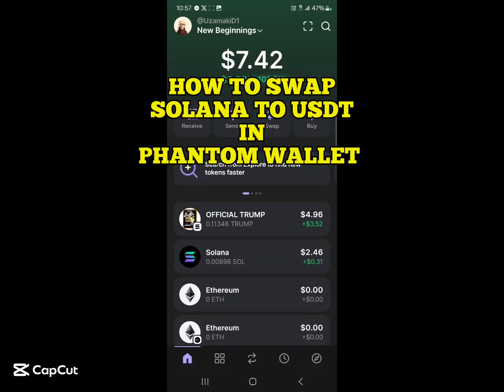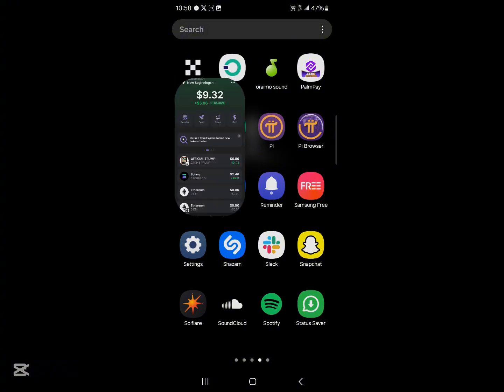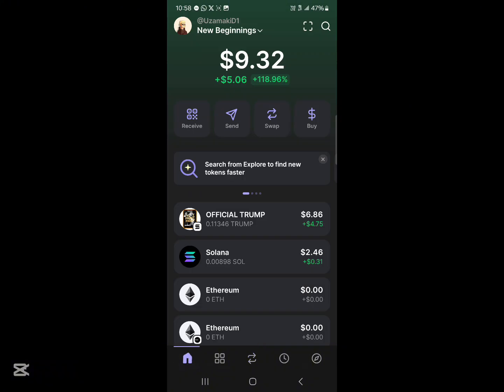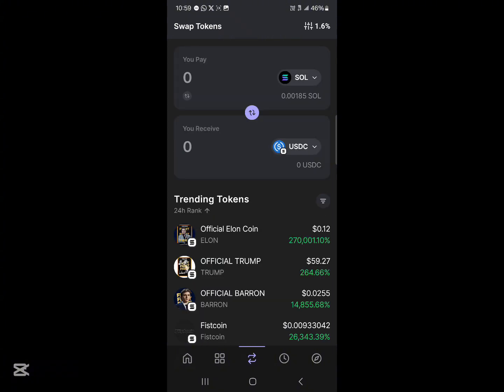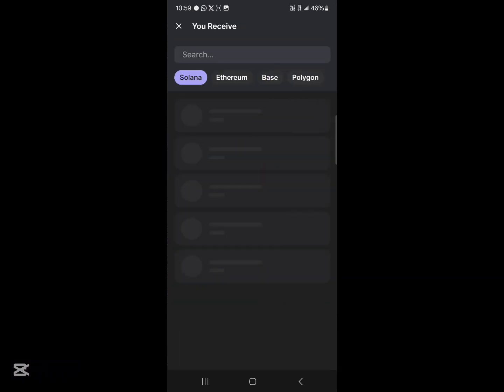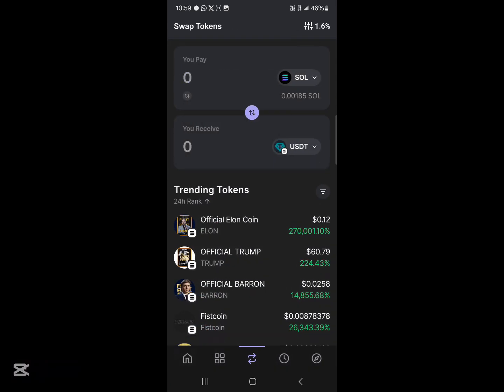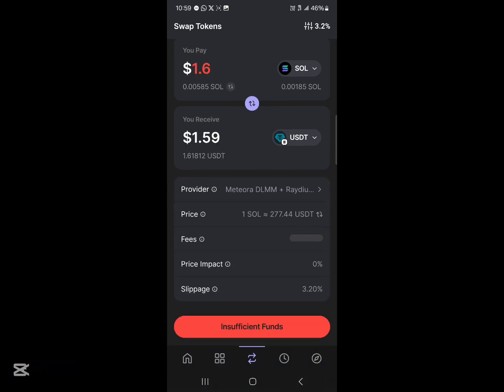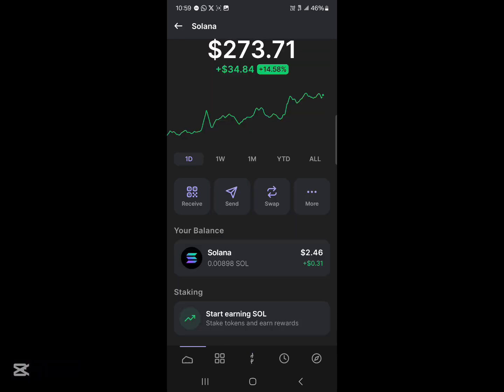How to Swap Solana to USDT on Phantom Wallet (Step by Step)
In this quick video I will show you How to Swap Solana to USDT on Phantom Wallet (Step by Step)

Learn how to easily swap Solana (SOL) to USDT on Phantom Wallet in this comprehensive tutorial. Whether you're a beginner or an experienced crypto enthusiast, this video guide will walk you through the process step-by-step. Discover how to navigate the Phantom Wallet interface, connect your wallet securely, and execute the swap with confidence. We'll cover important tips for sending Solana to your Phantom Wallet, transferring SOL from Binance to Phantom, and exploring the various features of this popular Solana-based wallet. Gain insights into the benefits of using Phantom Wallet for your Solana transactions and learn how to maximize its potential. This tutorial also touches on related topics such as buying Solana on Phantom, swapping Solana on Trust Wallet, and sending SOL to different wallet addresses. Whether you're looking to diversify your crypto holdings or simply want to understand the intricacies of Solana swaps, this video has you covered. Enhance your crypto knowledge and become proficient in managing your Solana assets with Phantom Wallet today.